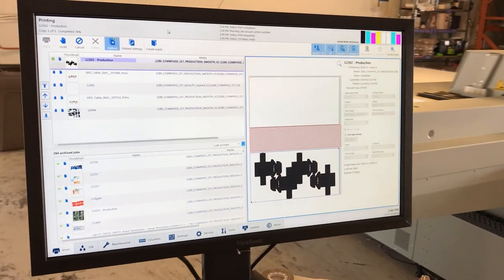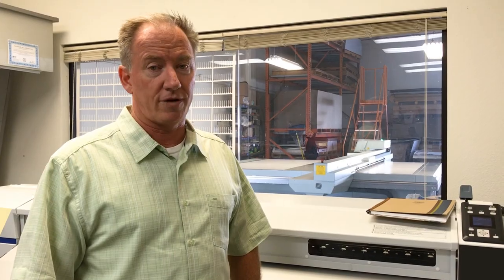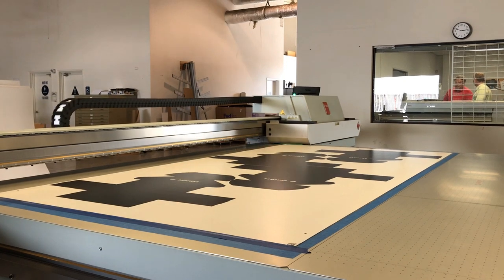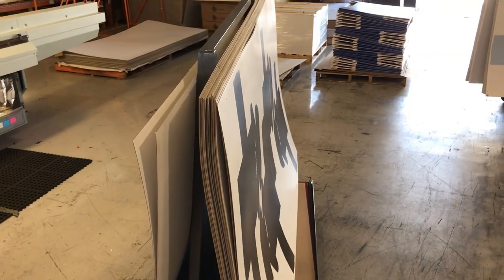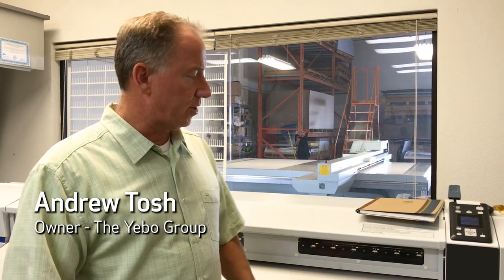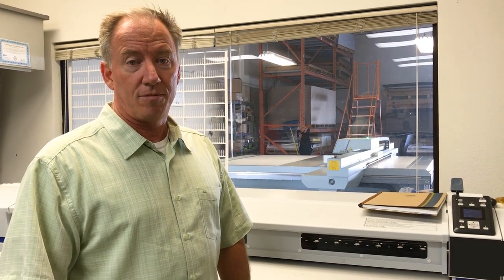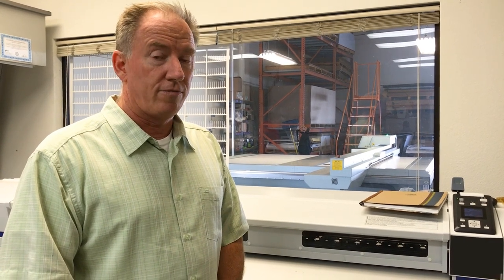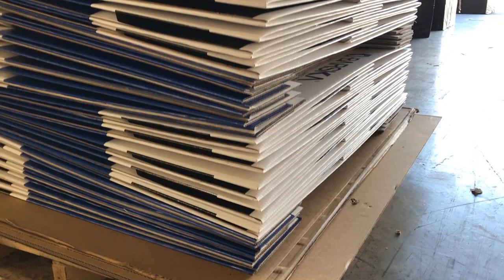Yebo Group and How the Océ Arizona Printer Has Grown Their Business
Hear from Andrew Tosh, Owner of the Yebo Group, a custom packaging supplier.  The Océ
Arizona UV flatbed printer has been a great addition that allows the Yebo Group to print on any substrate we use.  We have increased our quality and lowered cost of our short run production.  We used to have a much more labor intensive and slower process.  The short run / prototyping side of the business is now growing rapidly for us.

See why the Océ Arizona large format UV flatbed printers are your ticket to increased profits!